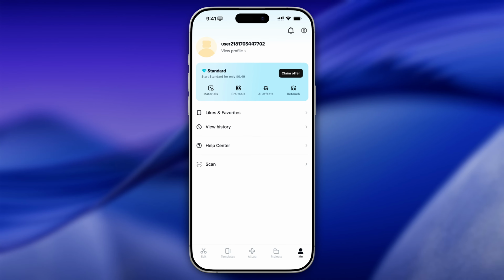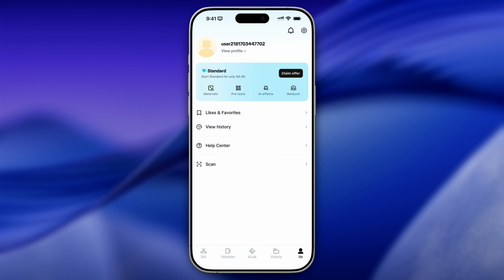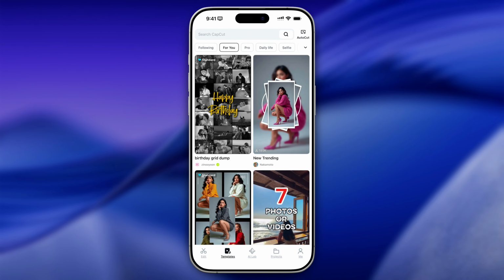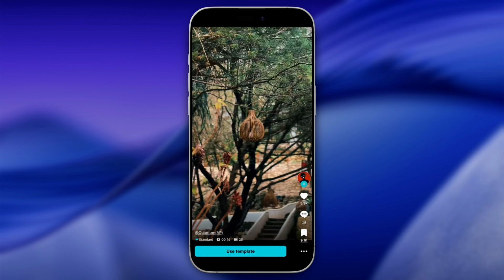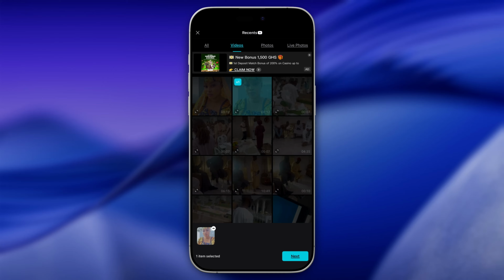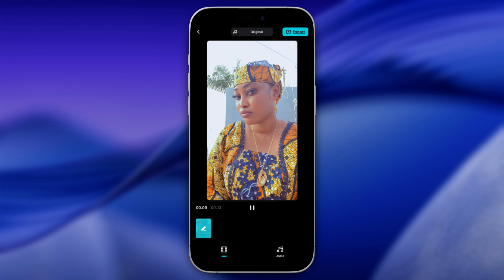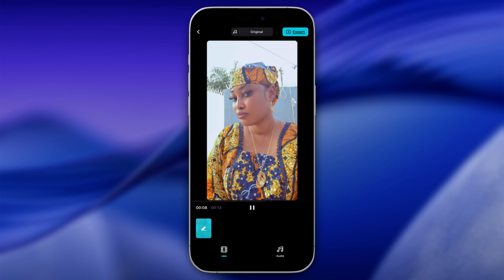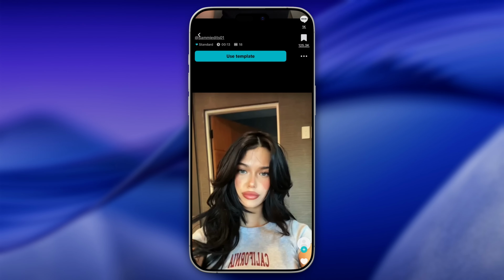How To Find CapCut Templates (2026 Updated)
Discover how to find and use CapCut templates with this step-by-step guide to speed up your video editing in 2026. Learn the easiest methods to access free templates and customize them for your content.